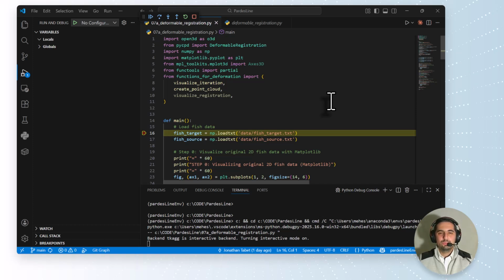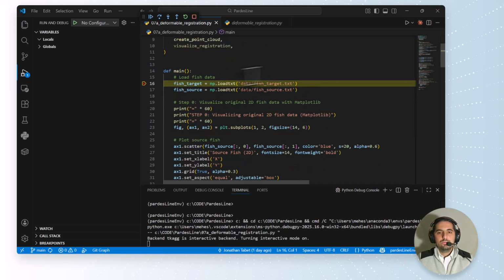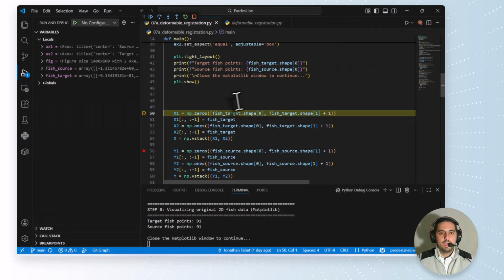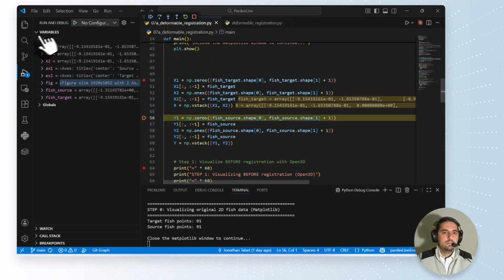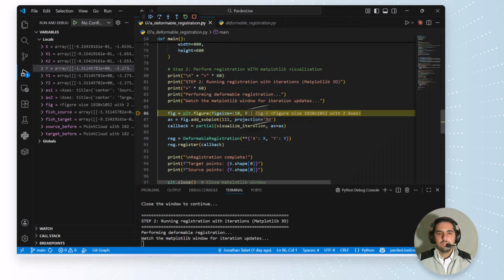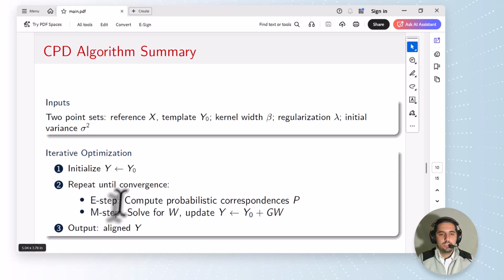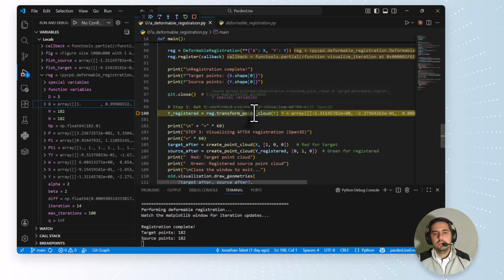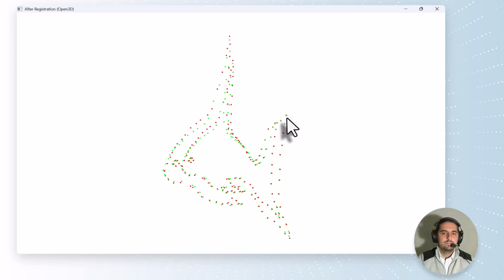07 - 3D Computer Vision - 🎯 Deformable Non-Rigid Registration | Coherent Point Drift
🎯 Coherent Point Drift Algorithm Explained | Deformable Point Cloud Registration Tutorial | Y = Y + GW

Master the Coherent Point Drift (CPD) algorithm for deformable 3D point cloud registration!

This complete 6-minute step-by-step tutorial shows you exactly how the mathematical equation Y = Y + GW aligns and deforms point clouds using Python.

⏱️ TIMESTAMPS
0:00 - Introduction to CPD Algorithm
0:45 - STEP 0: Loading 2D Fish Dataset
1:30 - STEP 1: Initial Point Cloud Visualization (Before Registration)
2:45 - STEP 2: Understanding Y = Y + GW Equation
3:30 - Running Deformable Registration (Live Iterations)
5:00 - STEP 3: Final Results Comparison (After Registration)
5:45 - Conclusion & Next Steps

✅ Complete explanation of Coherent Point Drift (CPD) algorithm
✅ How Y = Y + GW transforms source points to match target shape
✅ Gaussian matrix G and weight matrix W in detail
✅ Point cloud visualization with Open3D and Matplotlib
✅ Real-time registration iteration tracking
✅ Practical Python implementation with pycpd library
✅ 2D to 3D point cloud conversion techniques
✅ Before/after registration comparison

📚 TUTORIAL BREAKDOWN
STEP 0 - Data Visualization (2D) Load fish_target.txt and fish_source.txt datasets and visualize the initial 2D point distributions using Matplotlib STEP 1 - Before Registration (3D) Convert 2D data to 3D point clouds and view the misalignment 🔴 Red = Target point cloud 🔵 Blue = Source point cloud (unaligned)
STEP 2 - CPD Algorithm Execution Watch the iterative optimization process in real-time as the algorithm calculates:
Gaussian kernel matrix G (spatial relationships)
Weight matrix W (deformation field)
Progressive transformation Y = Y + GW
STEP 3 - After Registration Results Compare the final alignment: 🔴 Red = Target point cloud 🟢 Green = Registered source point cloud (transformed) 🎓 KEY CONCEPTS EXPLAINED • Deformable Registration vs Rigid Registration • Non-rigid transformation preserving local topology • Gaussian Mixture Model (GMM) probabilistic framework • Iterative optimization convergence • Point correspondence estimation • Spatial coherence preservation

💻 TECHNOLOGIES & LIBRARIES
Python 3.x
pycpd (Coherent Point Drift implementation)
Open3D (3D point cloud processing & visualization)
NumPy (numerical computations)
Matplotlib (2D/3D plotting)
functools (callback functions)

🎯 WHO IS THIS FOR? ✔️ Computer Vision students and researchers ✔️ Machine Learning engineers working with 3D data ✔️ Robotics developers (SLAM, object recognition) ✔️ Medical imaging professionals (organ registration) ✔️ 3D scanning and reconstruction specialists ✔️ Point cloud processing beginners ✔️ Python developers learning spatial algorithms 💡 REAL-WORLD APPLICATIONS • Medical image registration (CT/MRI alignment) • 3D object recognition and tracking • Autonomous vehicle perception (LiDAR data) • Augmented Reality alignment • Motion capture and animation • Archaeological artifact reconstruction • Industrial quality control inspection 📈 NEXT VIDEOS IN SERIES 🔜 Rigid Point Cloud Registration (ICP Algorithm) 🔜 Affine CPD Registration 🔜 Advanced CPD Parameters Tuning 🔜 Real-time Point Cloud Processing 🔜 Multi-cloud Registration Techniques 🔔 SUBSCRIBE for more computer vision tutorials, 3D reconstruction techniques, and Python machine learning content! 👍 Like this video if you learned something new about point cloud registration!

🔄 Share with anyone learning computer vision or working with point clouds!